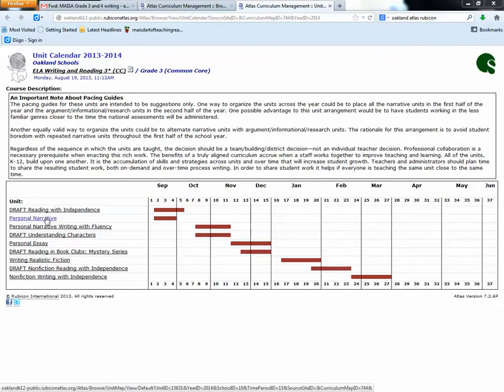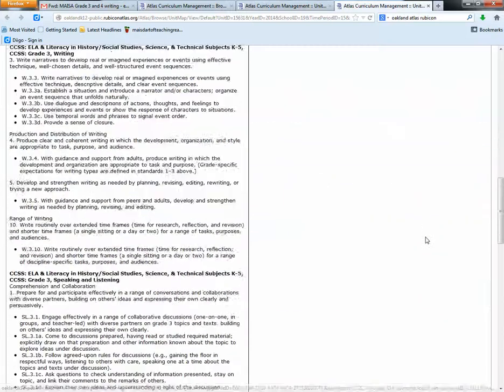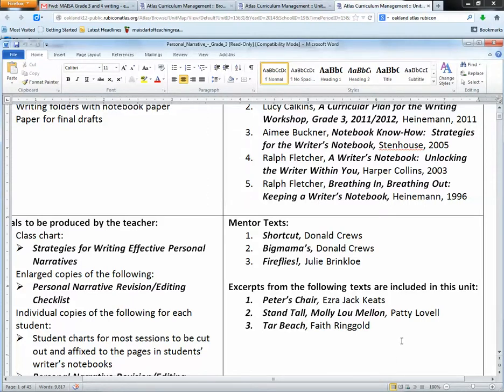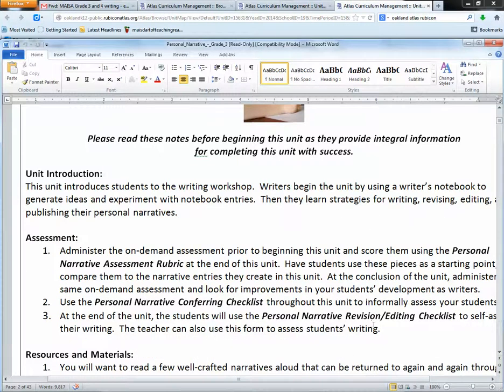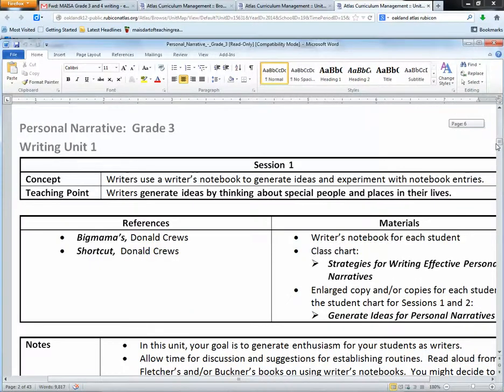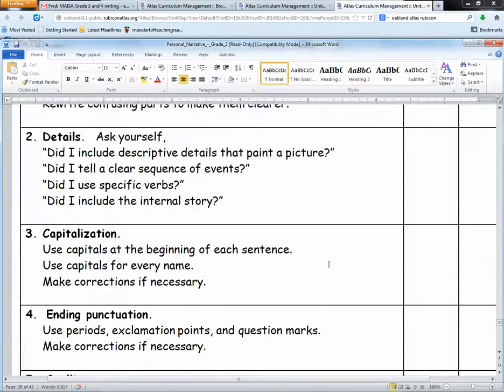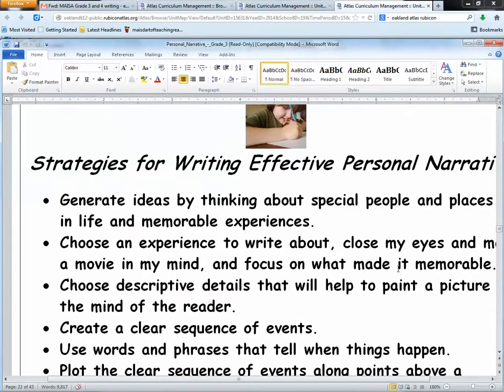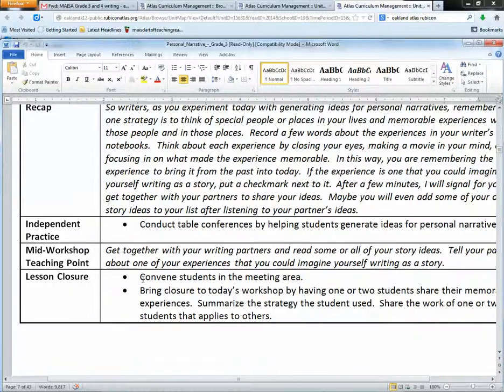MAISA 3rd Grade Unit Intro - Personal Narrative Writing - Part 2